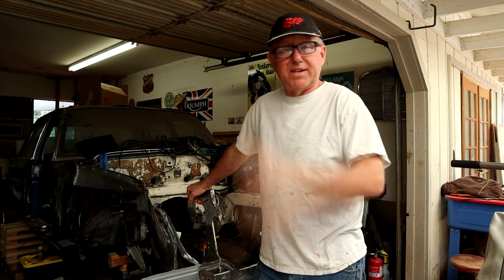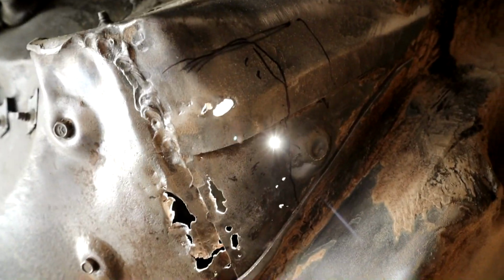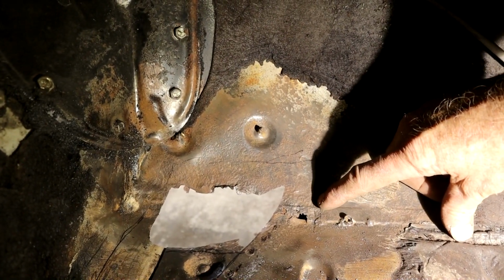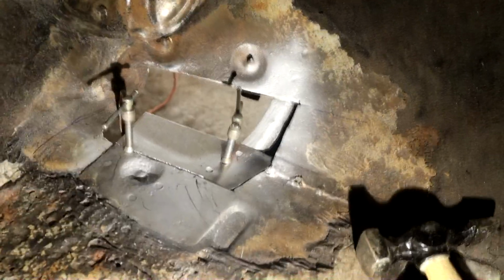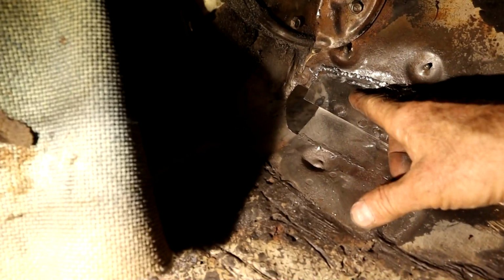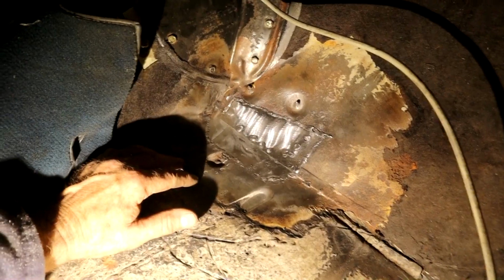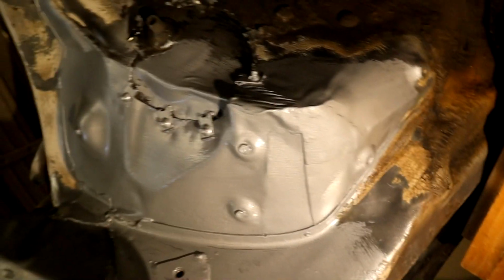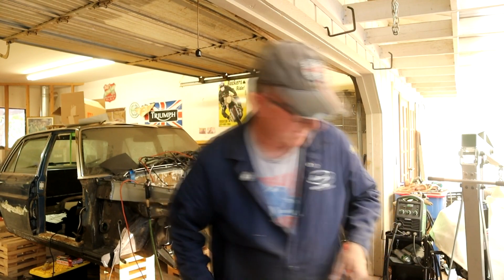Mercedes W108/W109 Engine Bay Restoration Part 2. Rust In the Footwell.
In this Video I start on the rust repairs in the engine bay. Mostly it's in very solid condition. I have found three areas that have some rust. The passenger floor pan area is the worst, which isn't that bad. It was a three part patch repair to help follow the factory joints as close as possible.